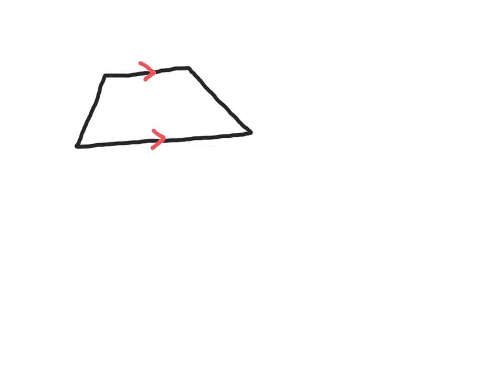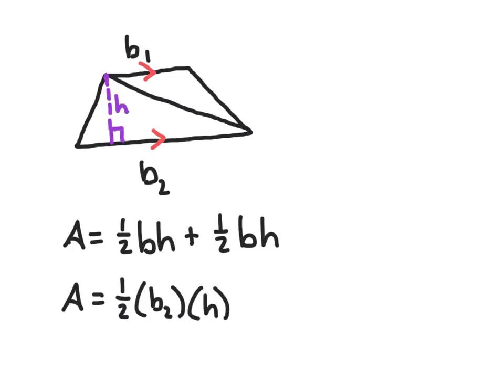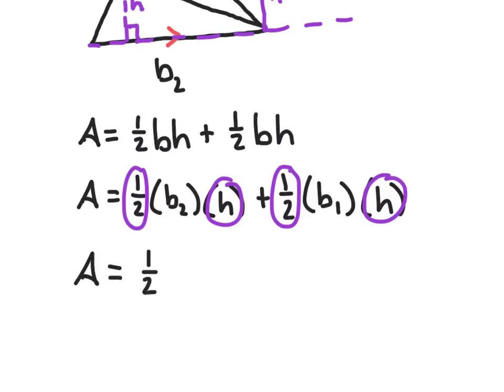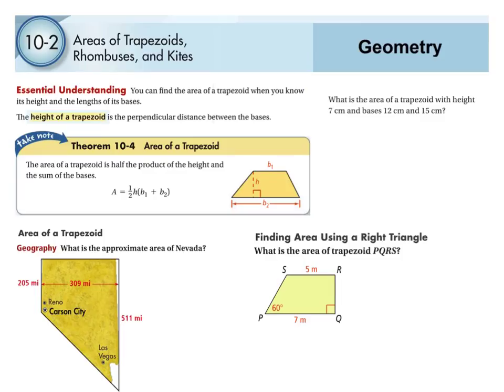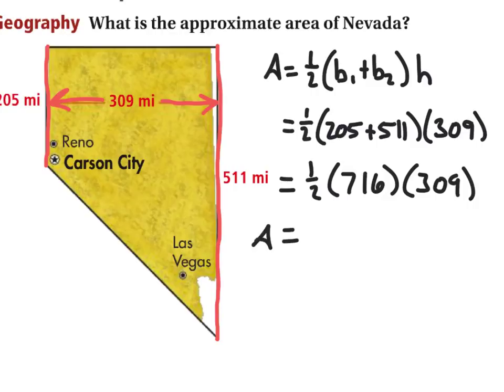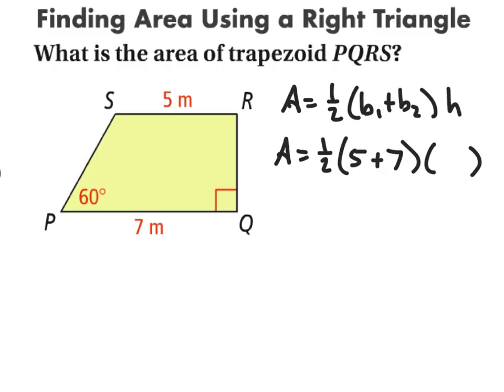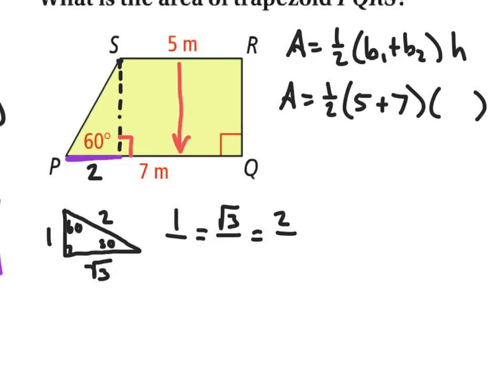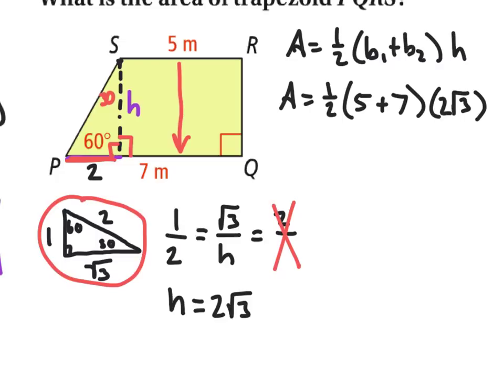Geo Sec 10.2 Day 1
Find the area of Trapezoids.